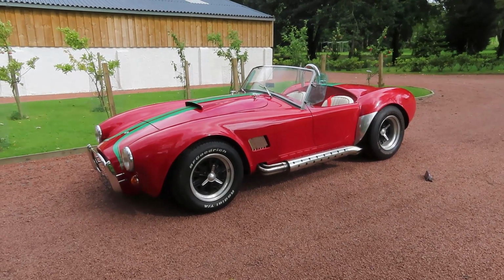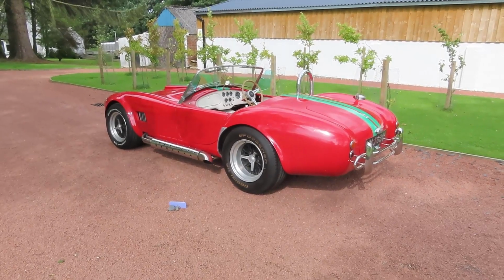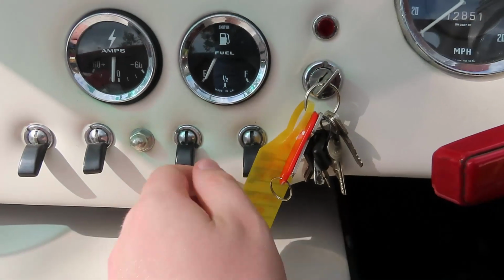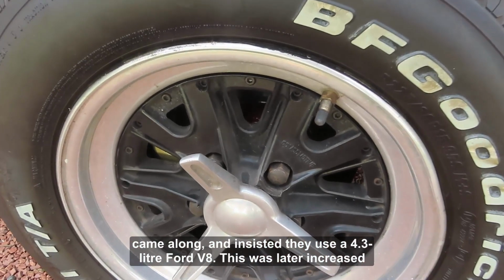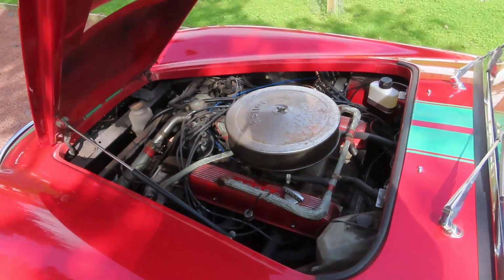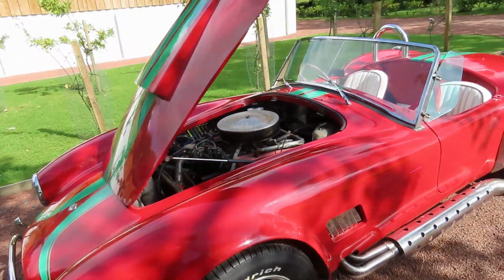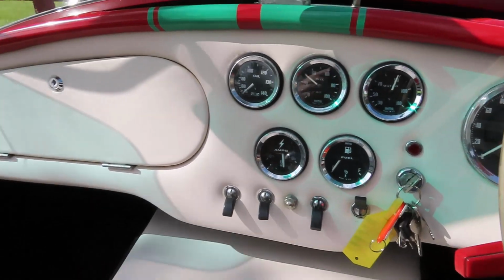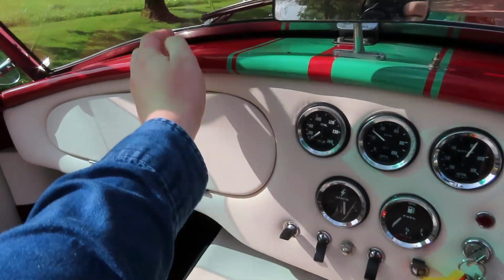1978 AC Cobra by RAM (continuation model) - Start up, exhaust, and in-depth tour